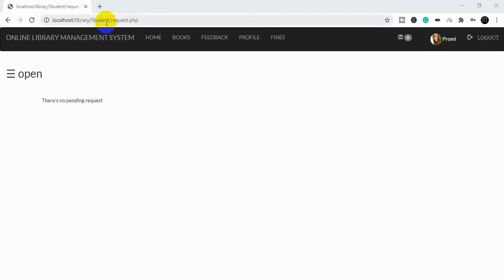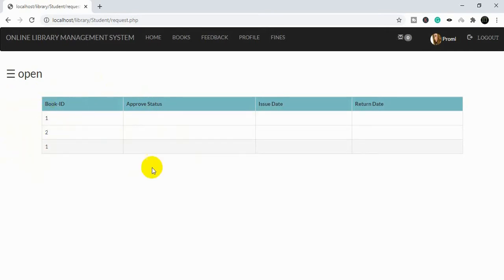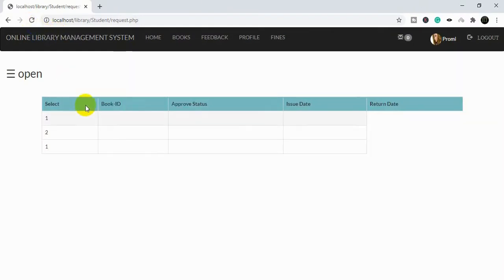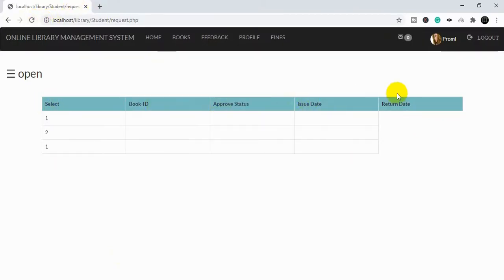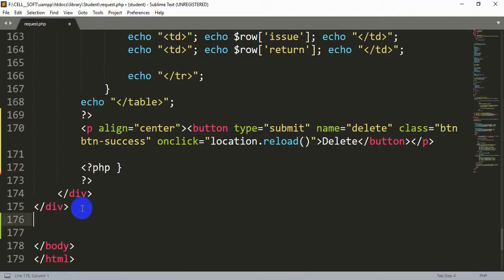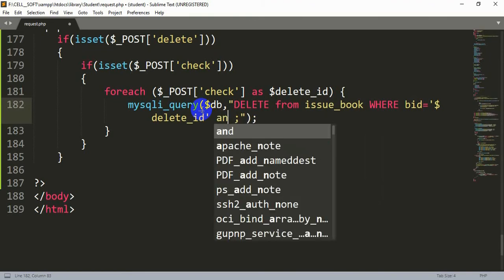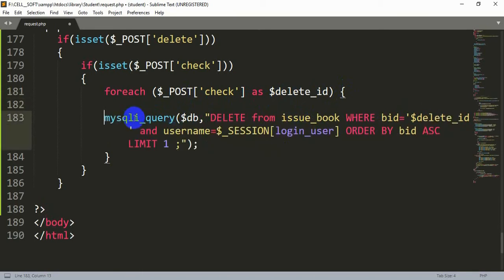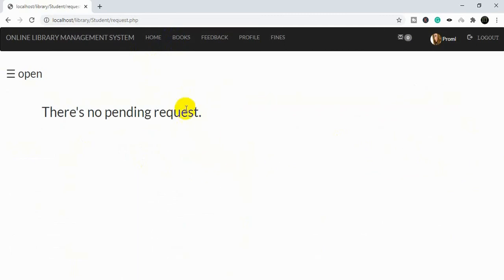Update or delete multiple rows using check box | Library Management System -part 54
Delete selected rows from a table in PHP; How to delete records from the database with PHP & MySQL

In this video, I've shown how to select multiple rows of a table using the checkbox and perform the delete operation on those rows.